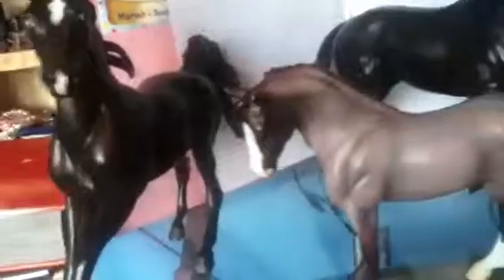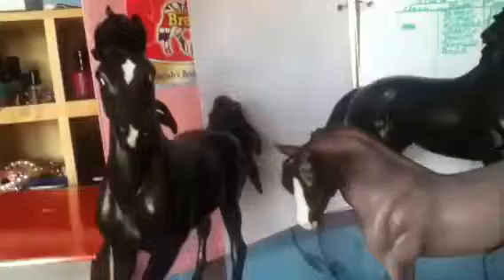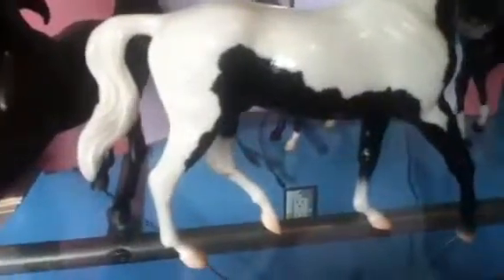~Breyerfest tips 2013~:Showstring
My advice is to start your Showstring now if you are going to Breyerfest 2013.I hope this helps you!